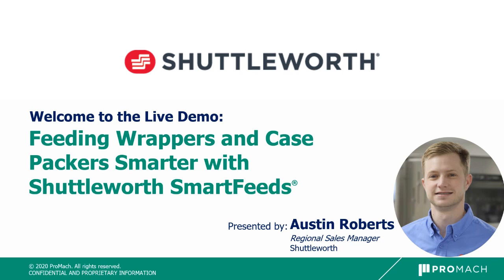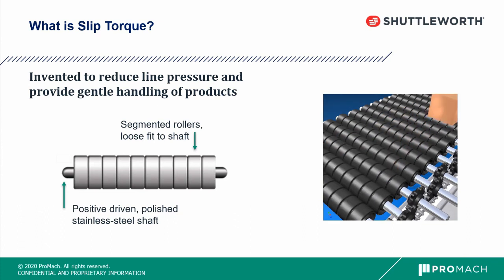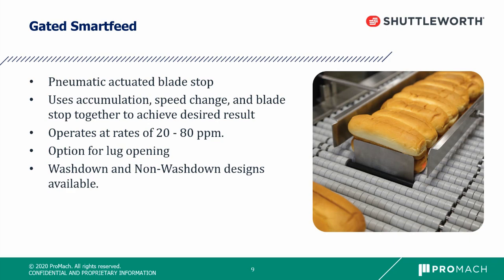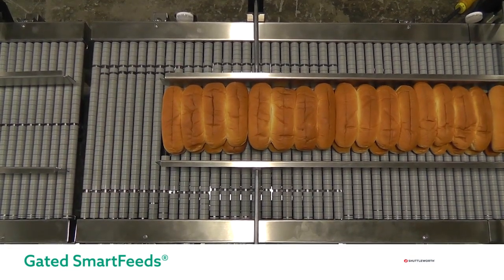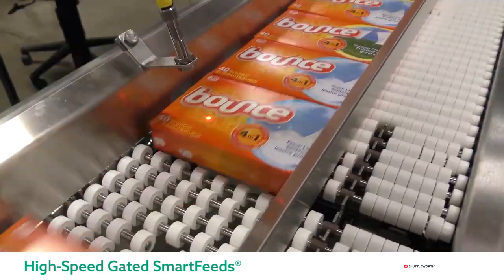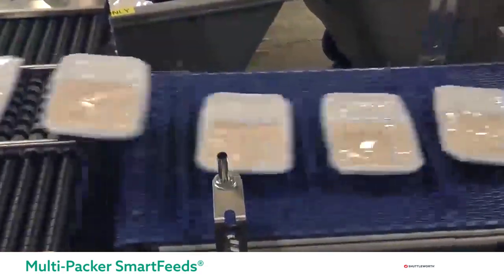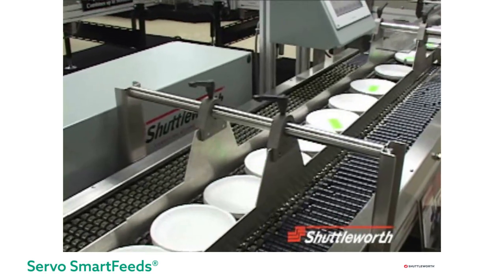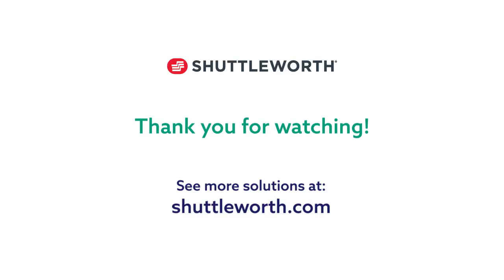Feeding Wrappers and Case Packers Smarter with Shuttleworth SmartFeeds